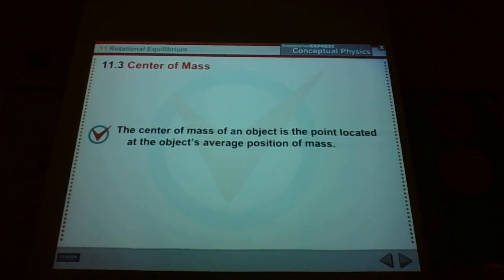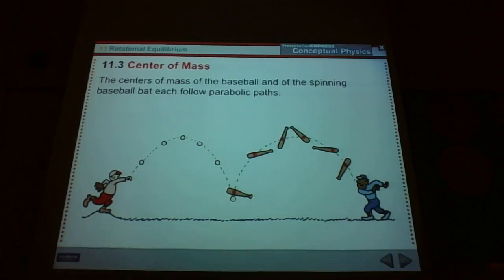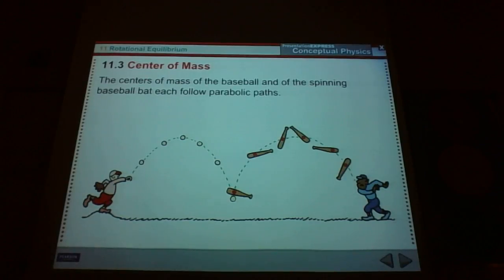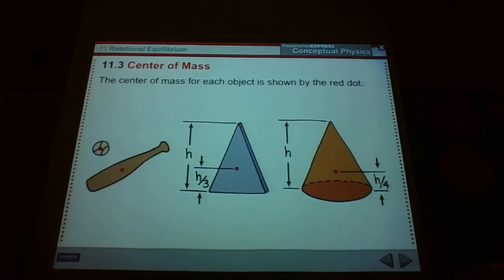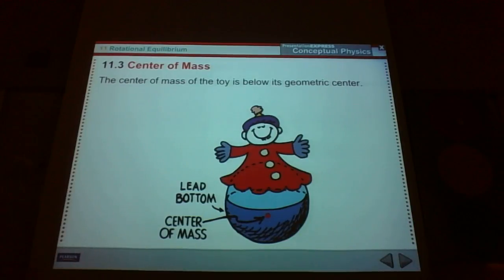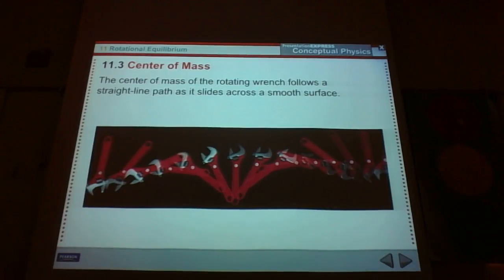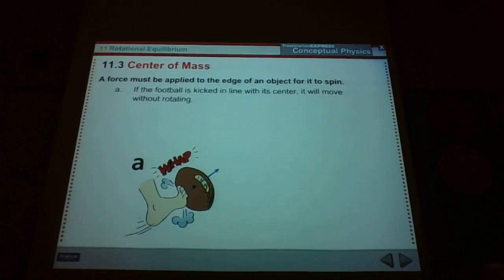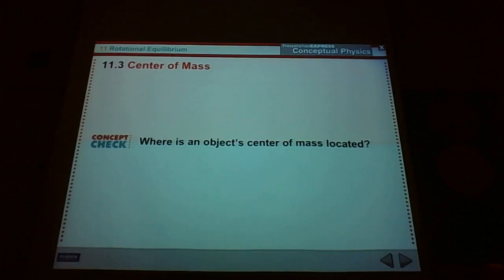Physics- Ch 11 Center of Mass